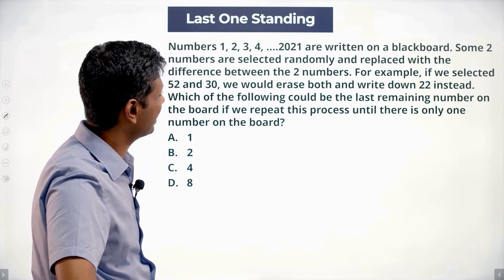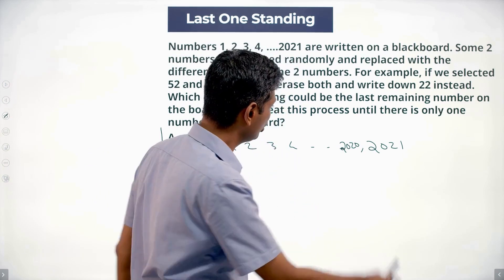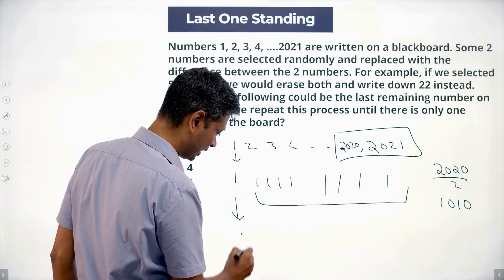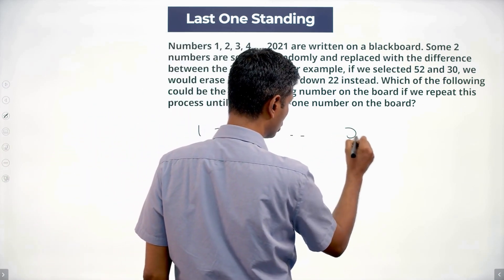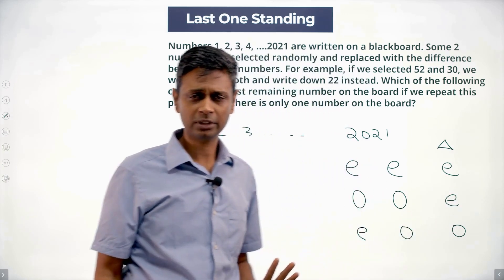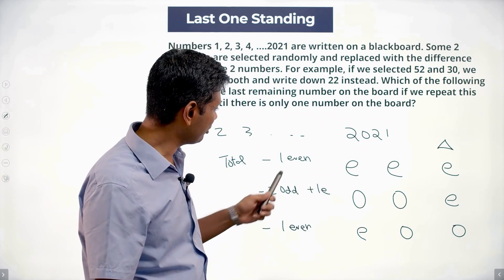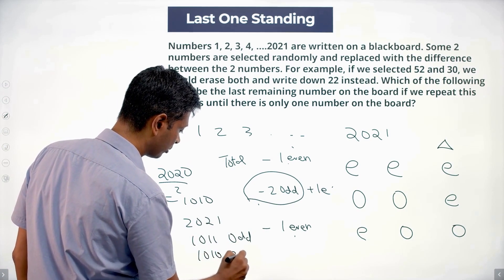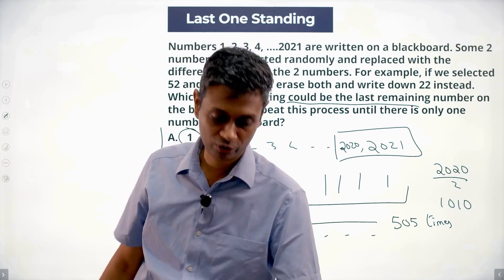PiVerb.com| Age 10-14 | Blackboard Question | # 41| NMTC Sub Junior | AMC 8